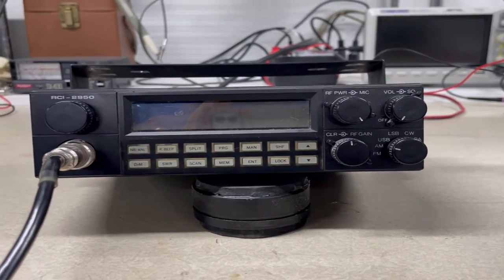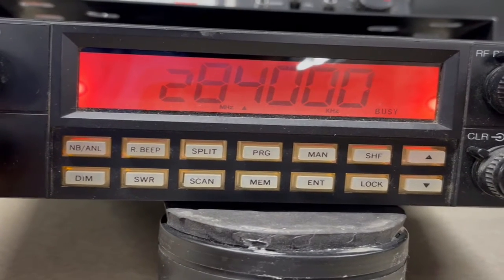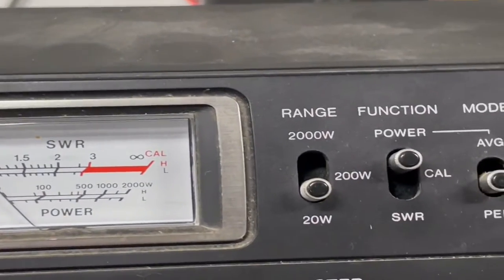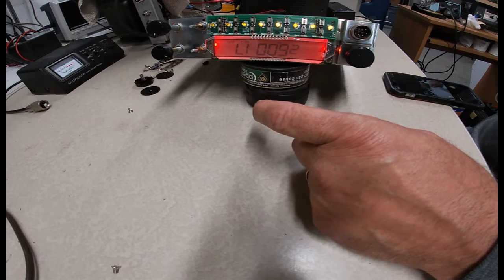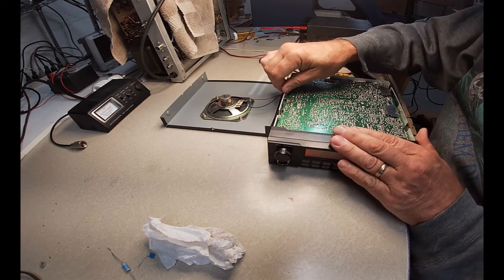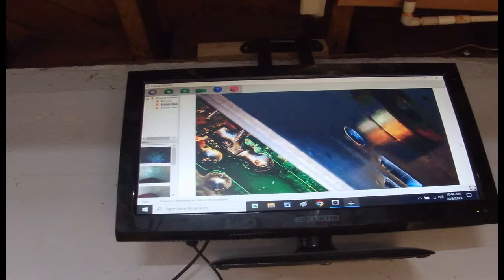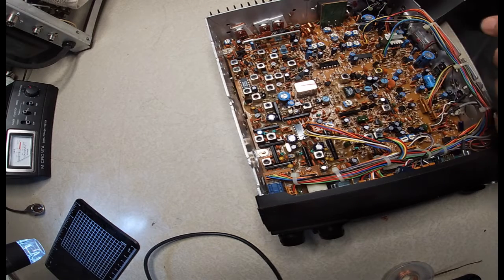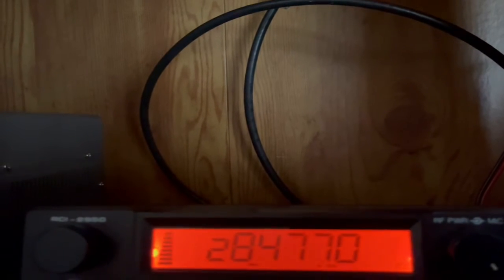RCI 2950 Problems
This video ended up be to long, but I kept thinking I was done with it.  So far so good, and even an unexpected QSO with Germany, on 10 Meters.  Taz the bird that provides background entertainment even makes a rare appearance.